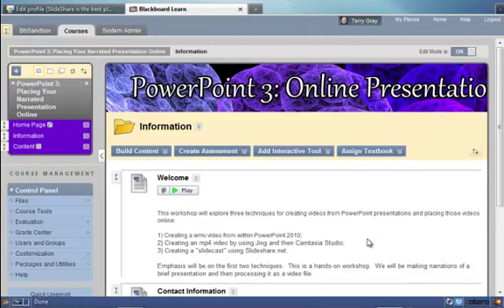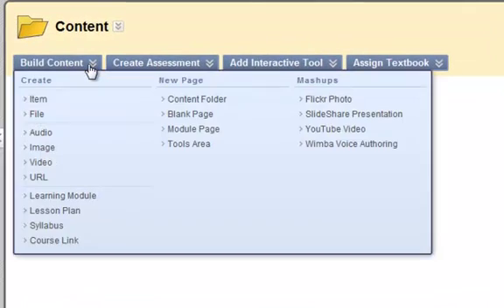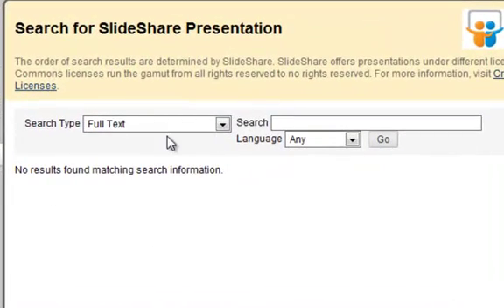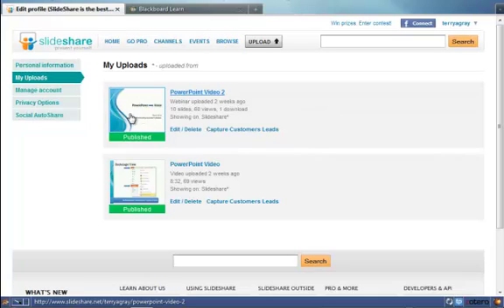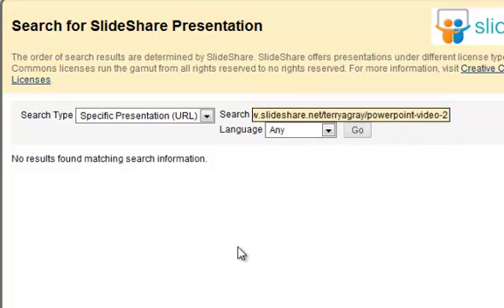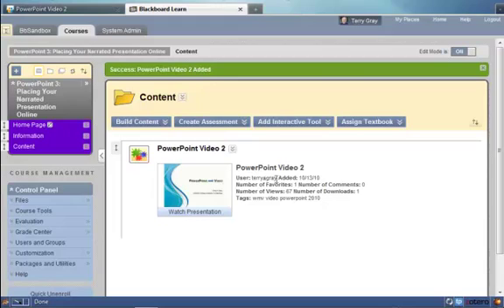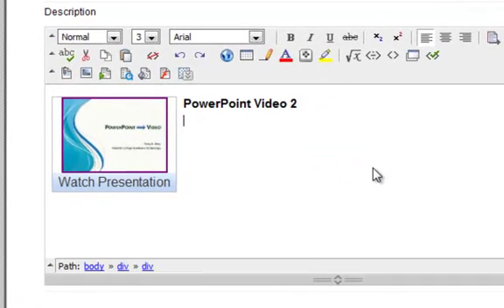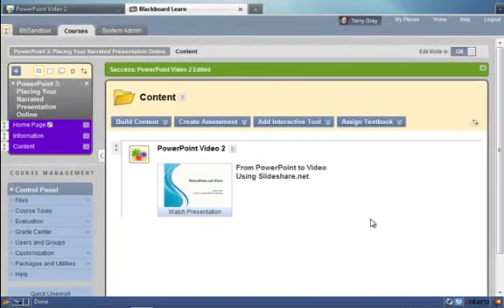How to use the Slideshare Mashup Tool in Blackboard 9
How to embed slideshare.net presentations in a Blackboard 9 content area.